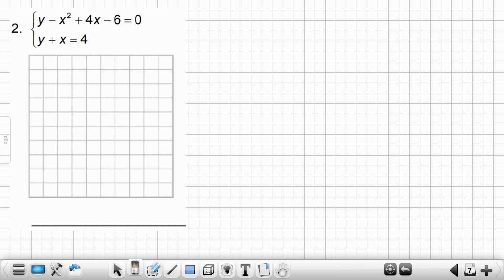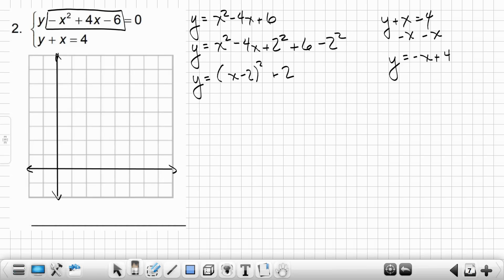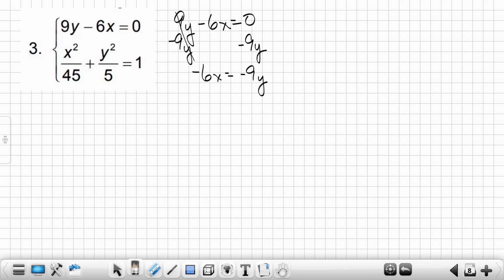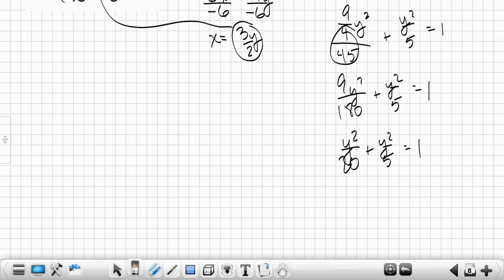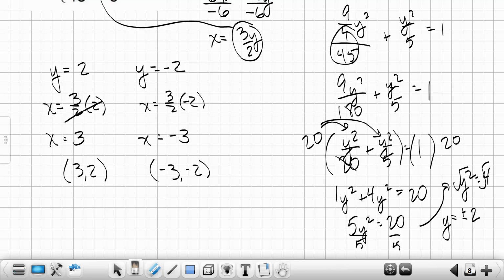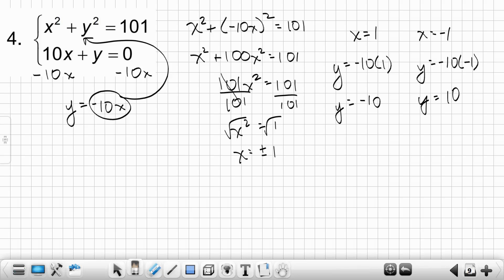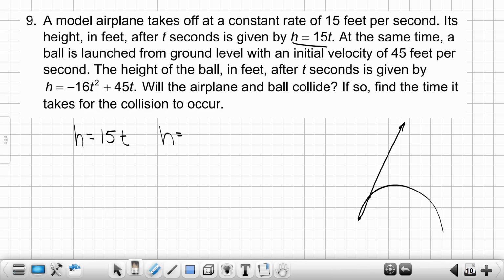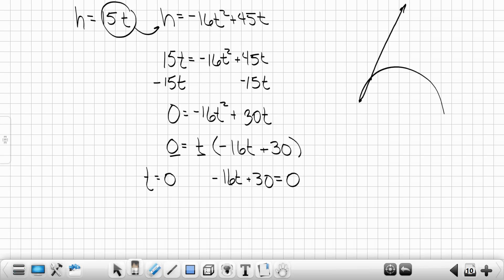Algebra 2 Module 4-3 Part 2 Period 6